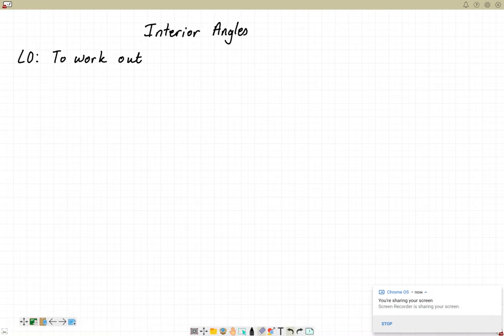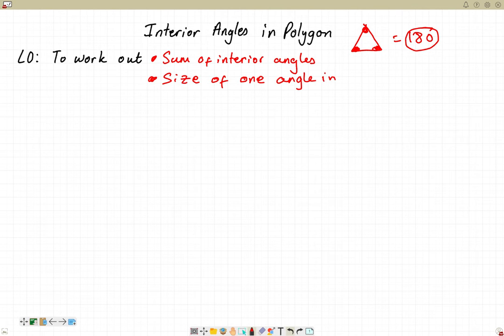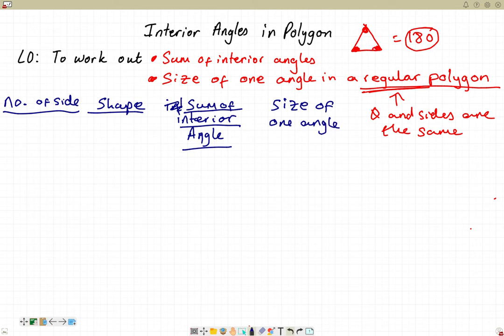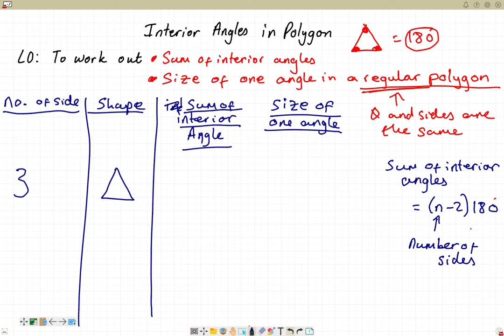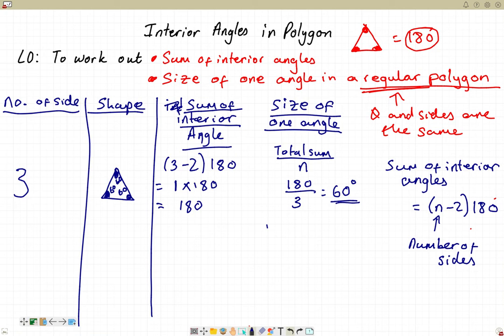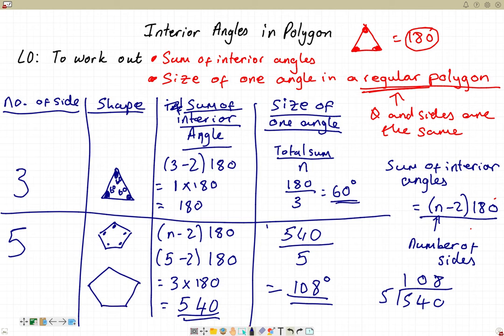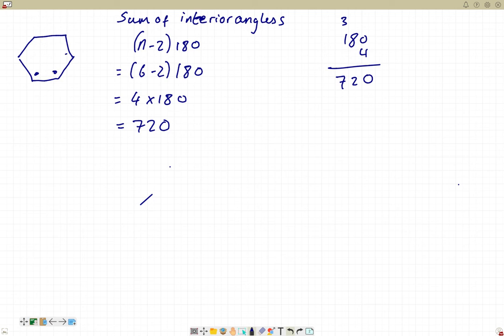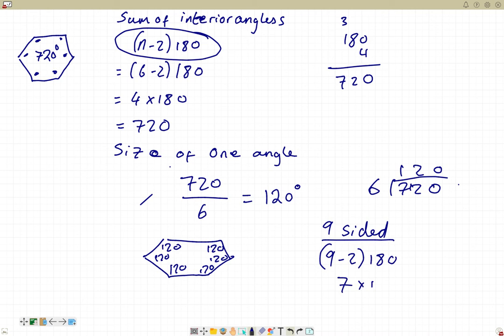interior angles in polygon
How to find sum of angles in a polygon. Use (n-2)x180
How to find the size of one angle in a REGULAR polygon. ( Divide total interior angle sum by number of sides)